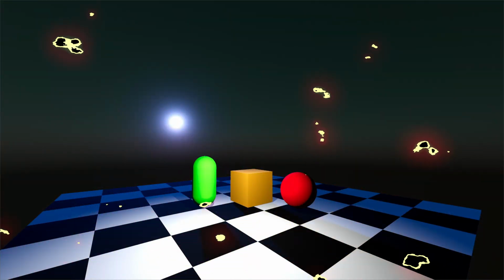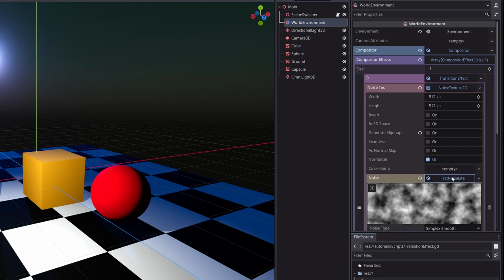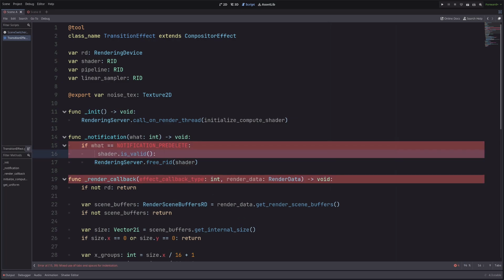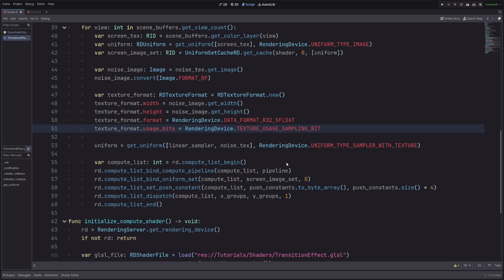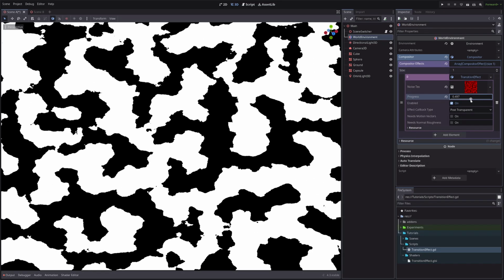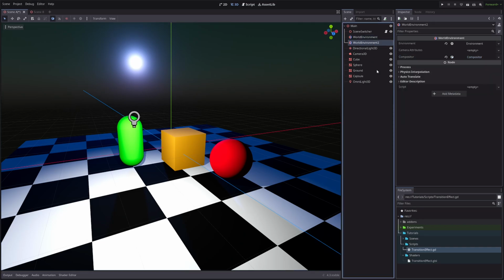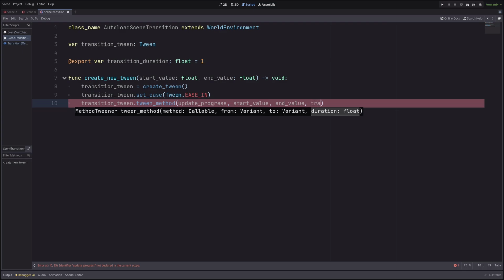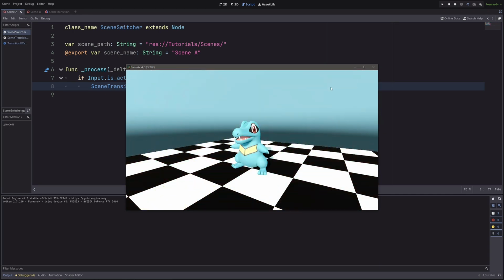Scene Transitions With Compositor Effect! Godot 4.3 Tutorial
In this Godot 4.3 tutorial, I will show you how to create awesome Scene Transitions with Compositor Effects. As a by product, you will also learn how to pass a Texture2D to the Compute Shader from GDScript class.

Template files! (Free)

Shader-Lib addon!

Shader-Lib docs!